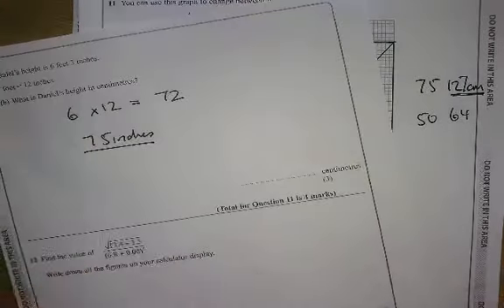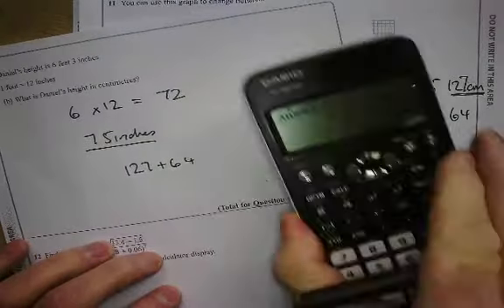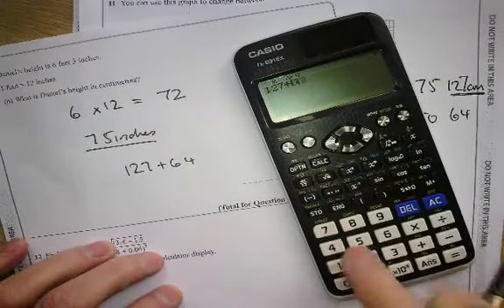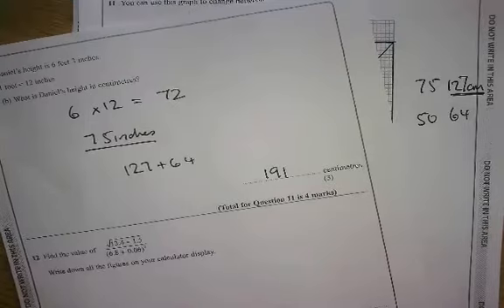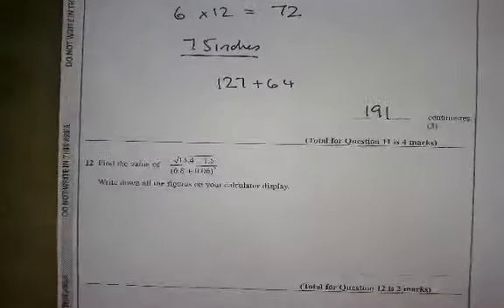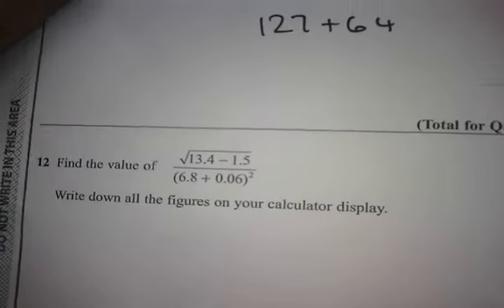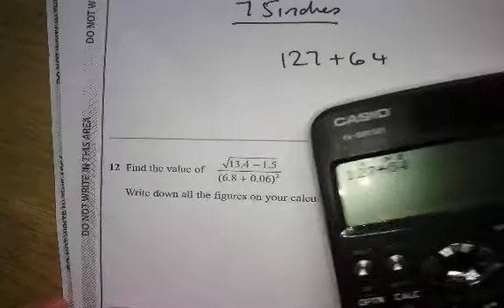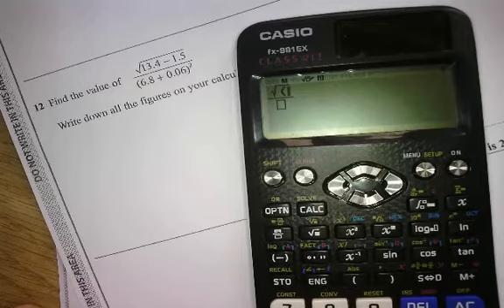June 2017 Paper 2 Q 11 13